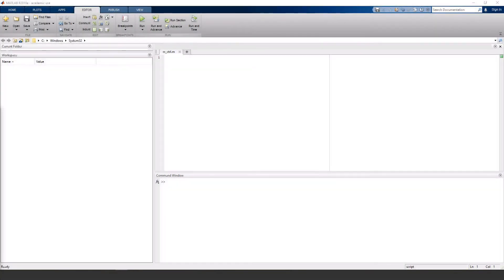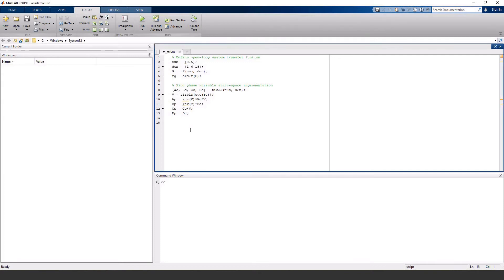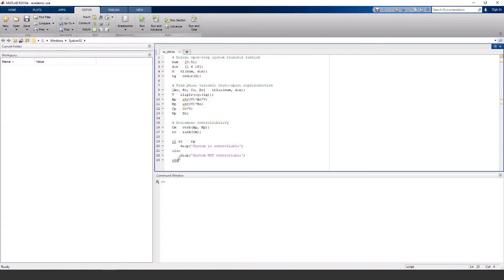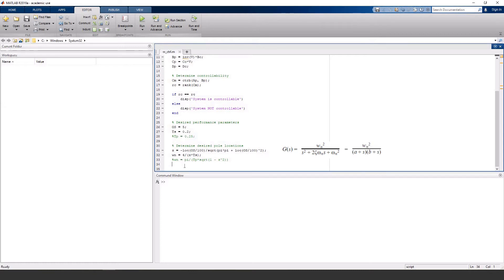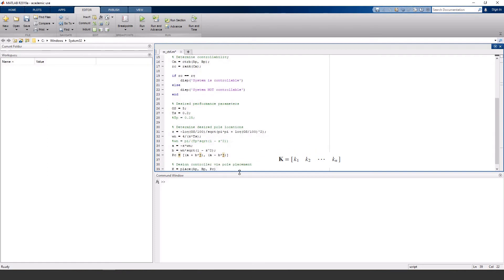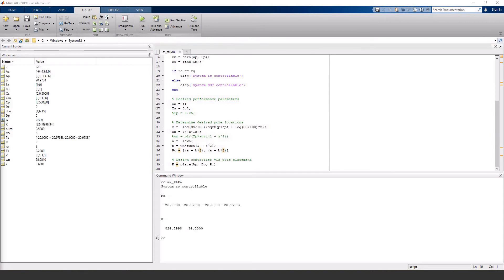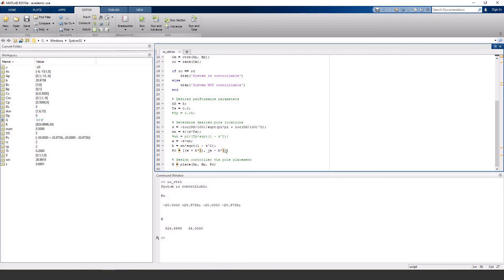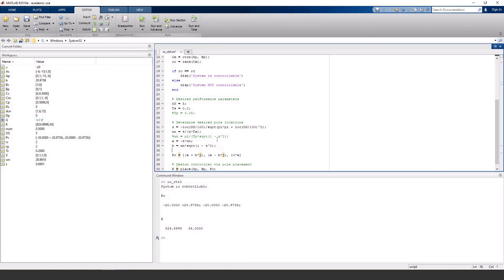Matlab - State Space Controller Design Via Pole Placement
Design a fEEdback gain controller for a 2nd and 3rd order system that's modeled in state-space representation via pole placement in Matlab.